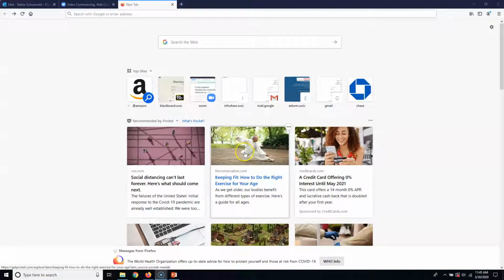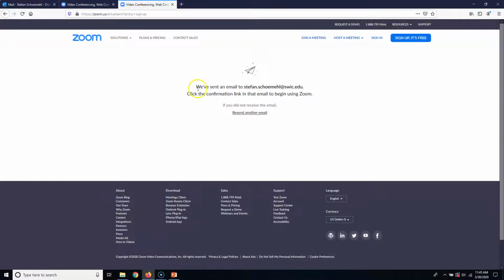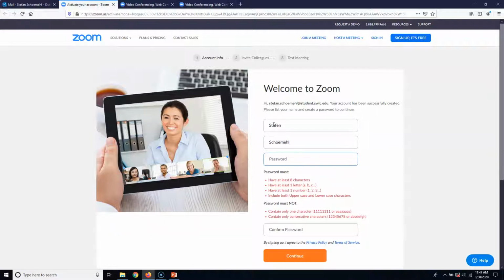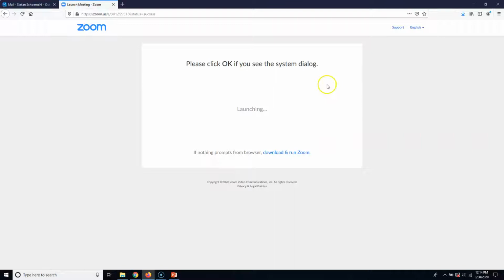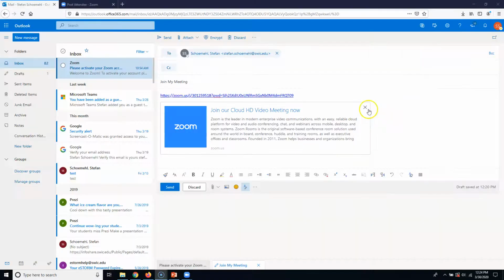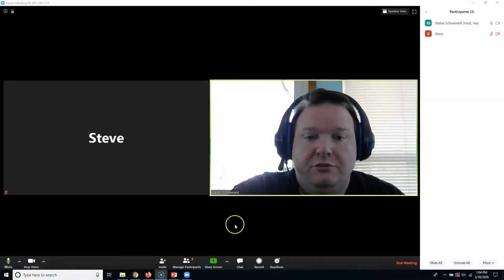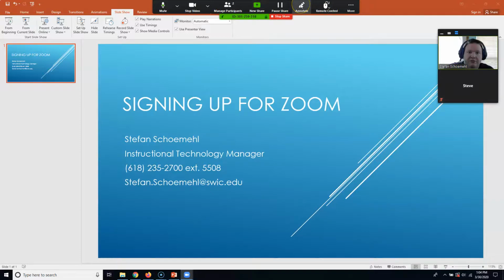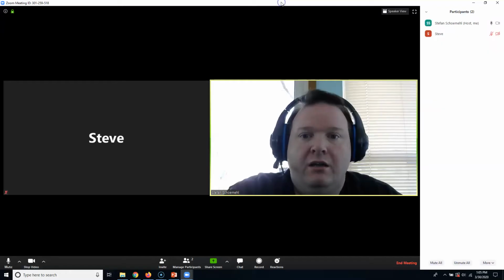Signing up For Zoom